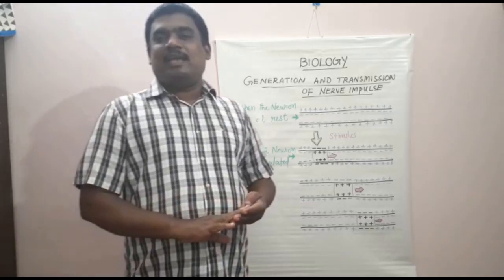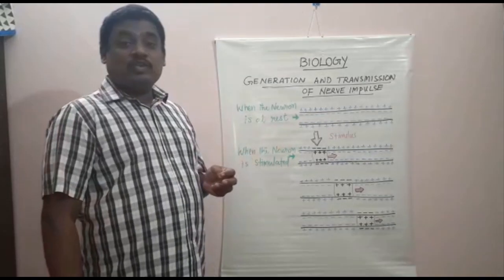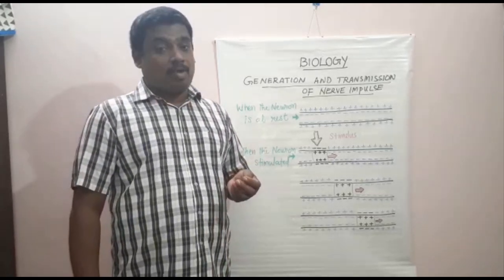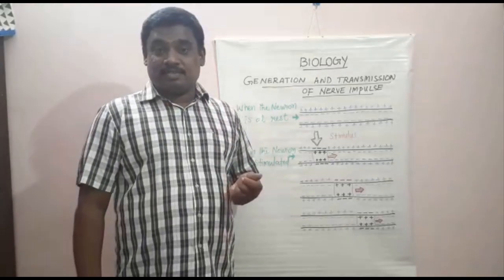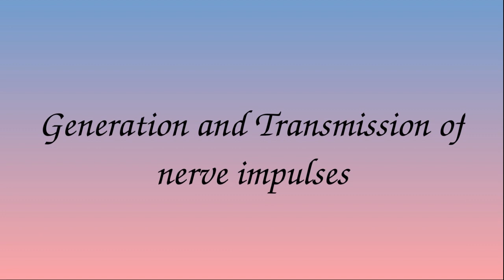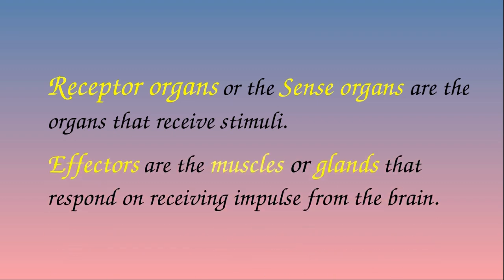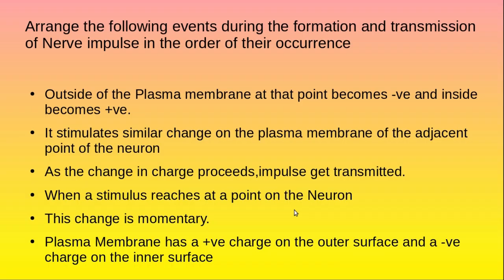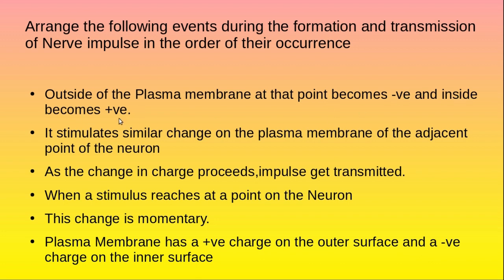Class-10 Biology Unit-1( Part 3) Generation and Transmission of Nerve Impulse( നാഡീയ പ്രേഷണം)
Class-10 Biology Unit-1( Part 3) Generation and Transmission of Nerve Impulse